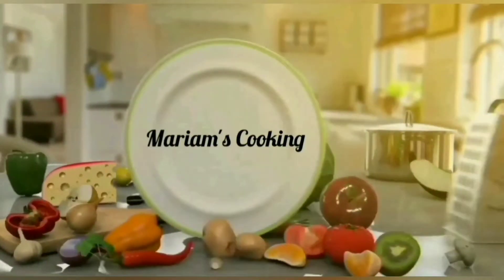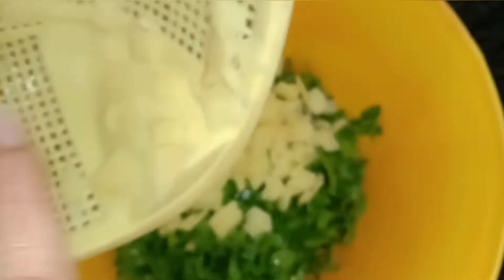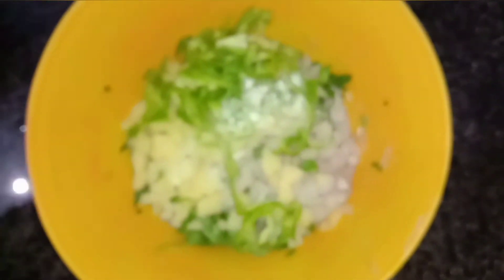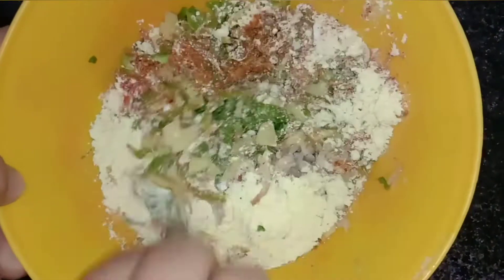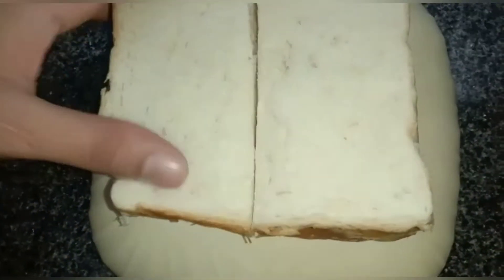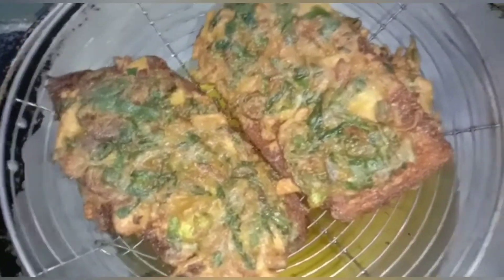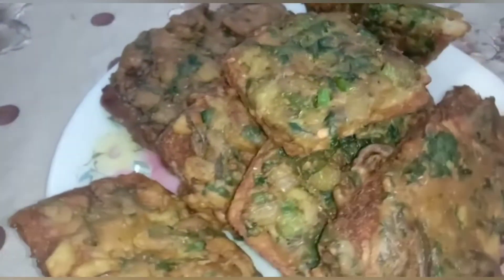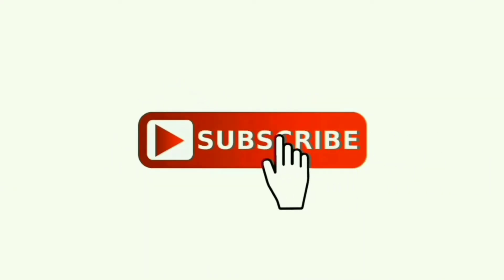Bread Pakora Recipe - jhat phat tyar